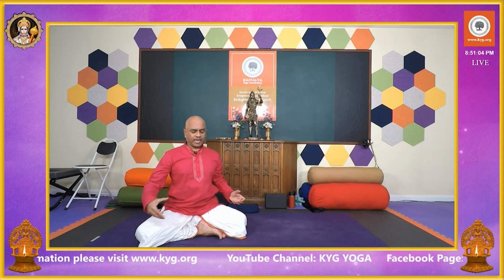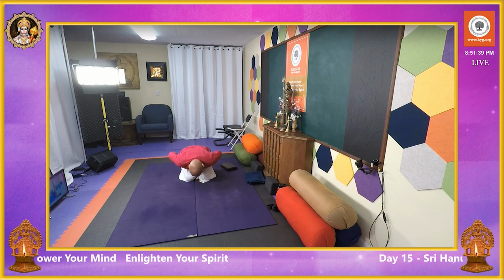Day 15 - Learn Yogic Kriyas | Sunder Iyer | KYG Yoga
Please learn and practice these yogic kriyas on an empty stomach.

These yogic kriya sessions, taught by Sunder Iyer (Founder, KYG.org), are clips from the original offering of the Sri Hanuman Yagna in 2021. In this yagna, we studied the Sundarakand of Valmiki Ramayana spread over 111 days.

Stay blessed and inspired as always!

These videos are all free of cost and are a  part of service offerings of Kaivalya Yoga Gurukulam (KYG).
Kaivalya Yoga Gurukulam is a non-profit 501c3 institution, dedicated to reviving traditional form of Yoga, as taught in Sanathana Dharma (ancient India). For more details, please visit kyg.org